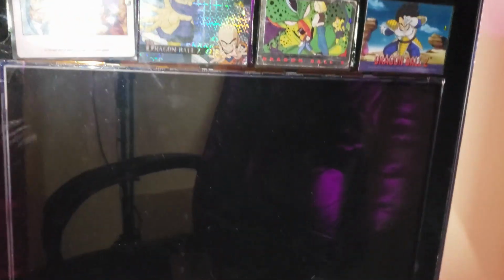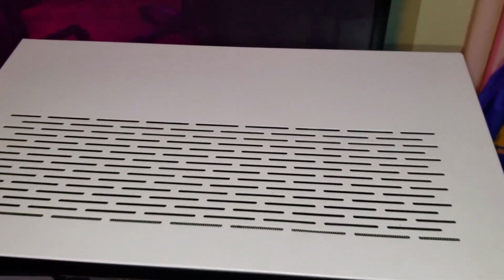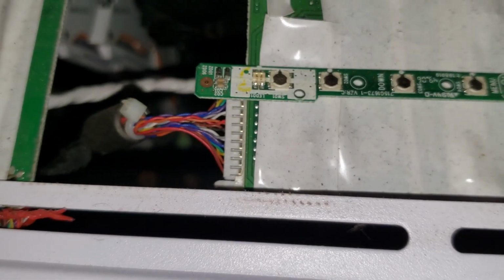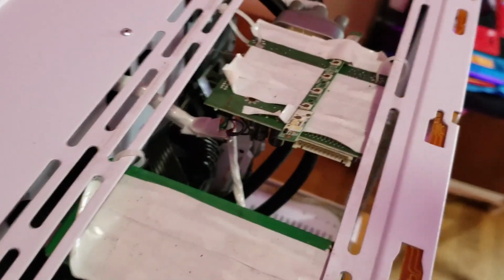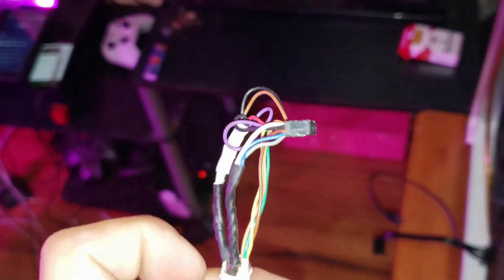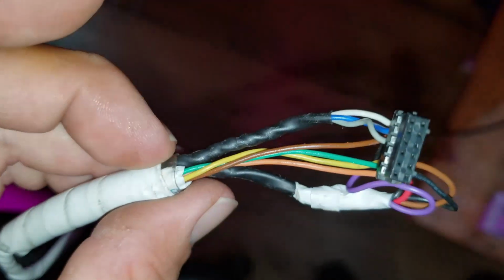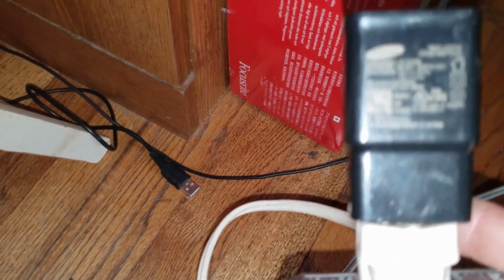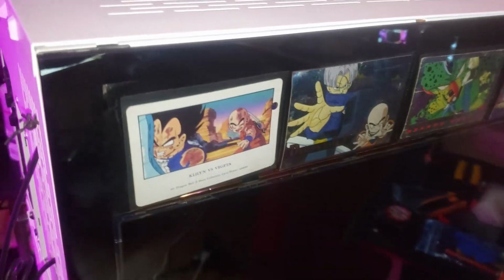Lian Li Pc-011 Dynamic LCD side panel Help Video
It's been requested that I do a more detailed video on how I made this possible. ( Inspired by the snowblind case by Ibuypower and by modsquito for doing this way back in 2012 I think but hope you enjoyed feel free to reach out if you need help or want a complete list of what I used in my build.)Now I tried to get this to look as good as possible for everyone but if i missed anything feel free to let me know and i will try and get a picture or a video up with a correction.

Xbox  ►► darkfoax
BattleNet ►► Darkfoax
Steam  ►► Darkfoax
PSN  ►► Darkfoax
everywhere ►►Darkfoax
Please:
I Don´t reply to spam/troll comments. ehh
Respect each other. if you give it
-Simply thumbs down and flag these comments.
(It´s to make comments enjoyable to read for everyone)They really do help me out, and I'm always happy to hear from you all. :)😁

if you would like to help out I will send you a link😎